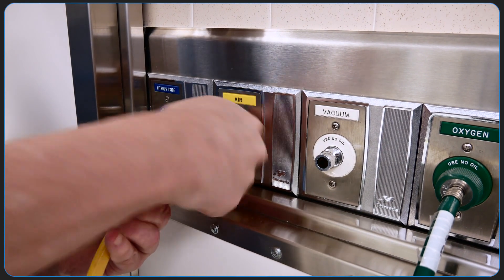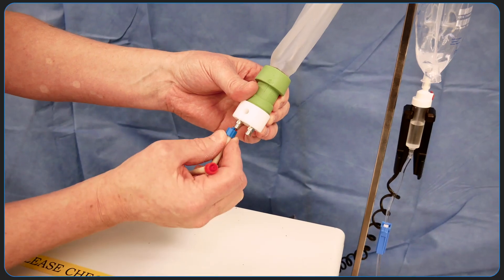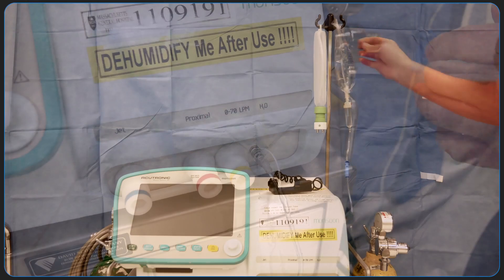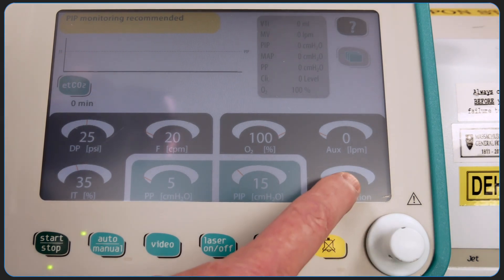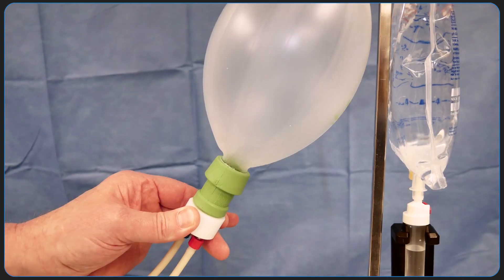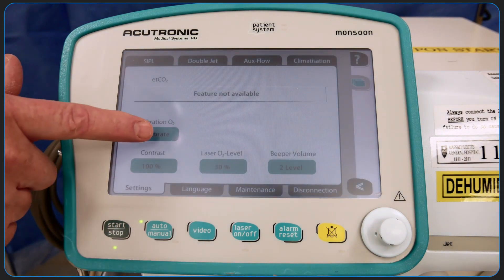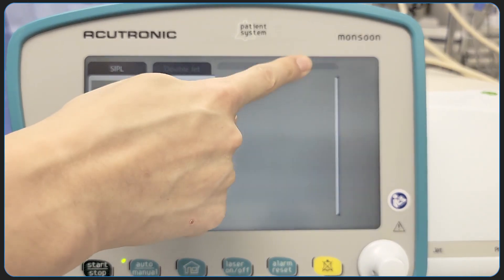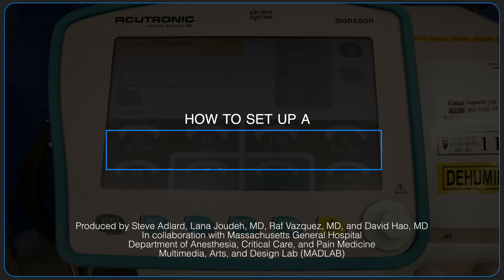How to Set Up a Jet Ventilator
We demonstrate how to set up a Monsoon III High Frequency Jet Ventilator.
Equipment:
Monsoon III High Frequency Jet Ventilator

Set Parameters:
Frequency: 12 - 150 CPM
Inspiratory Time: 20 - 60%
Fio2:  21 - 100%
Oxygen Driving Pressure: 5 - 40 PSI
Auxiliary Gas Flow: 0 - 70 lpm
Humidification: 0 - 100%
Demonstration by Steve Adlard.
Peer reviewed by Raf Vazquez, MD, and David Hao, MD.
00:17 Overview
00:35 Supplies
01:35 Set-Up
02:42 Priming
03:34 Alarm Messages
04:02 Parameters
04:26 Dehumidification